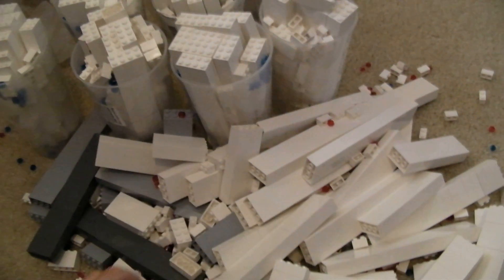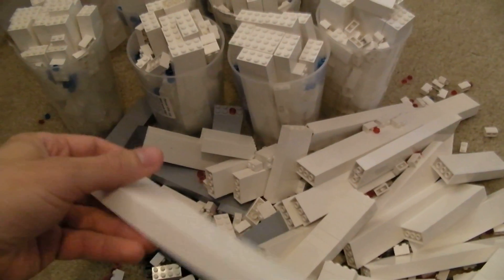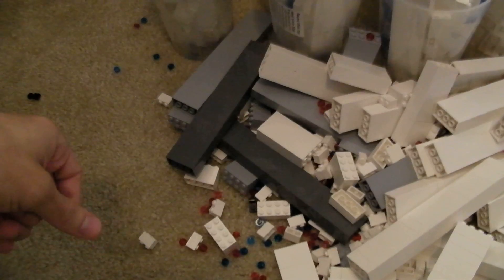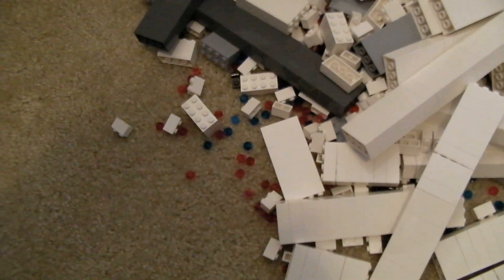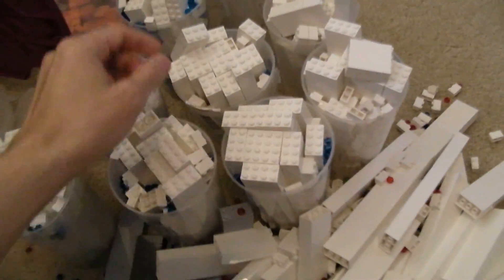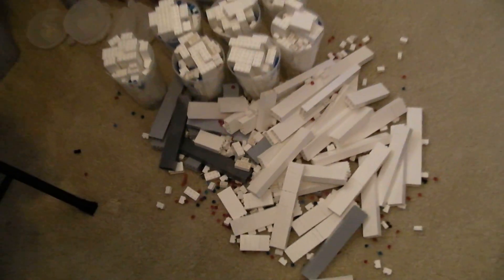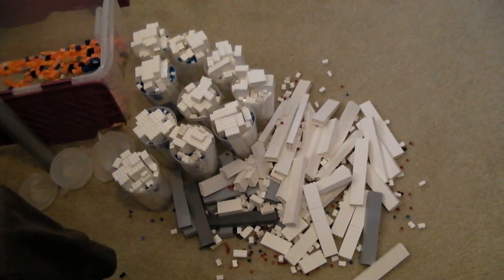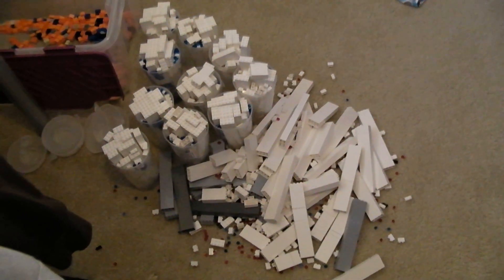Vlog #3 15 pick a brick cups!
So there was a deal at the LEGO store where you could get large Pick-A-Brick cups for half off.  Knowing this was too good to pass up I got 15 of them.

:-D